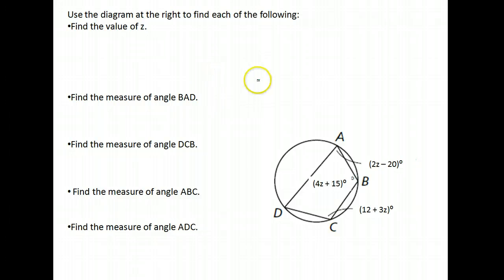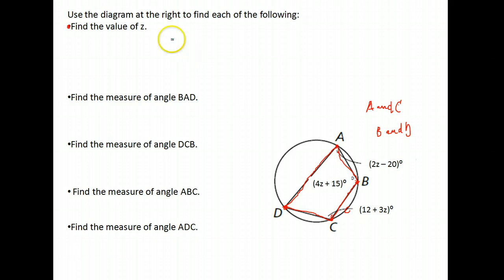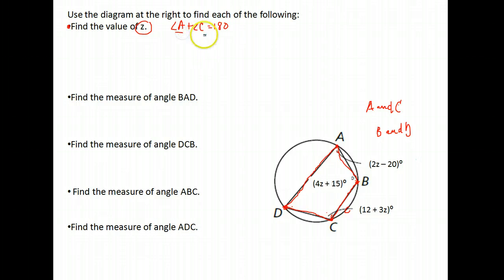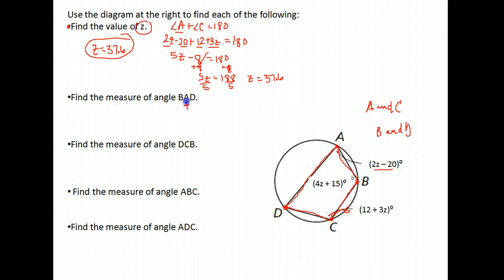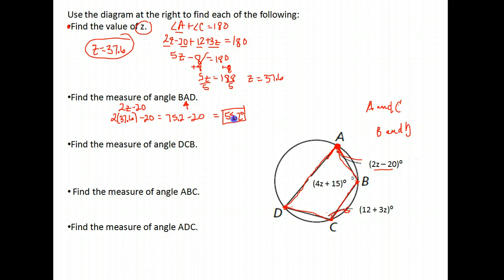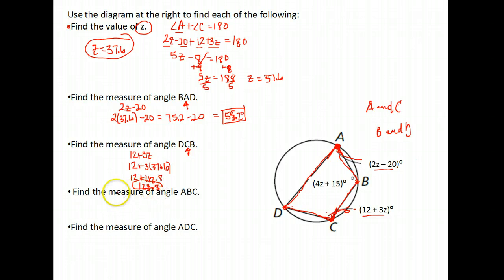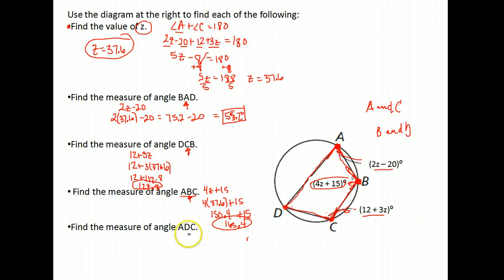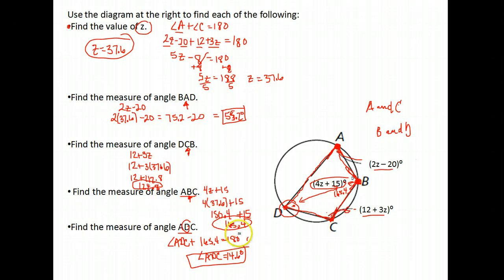Geometry B Workbook 13 inscribe quad 2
inscribe